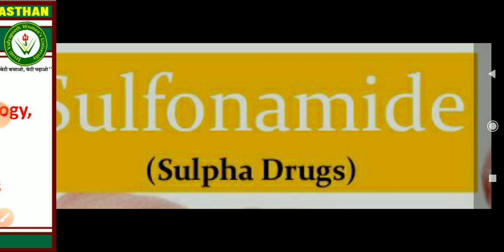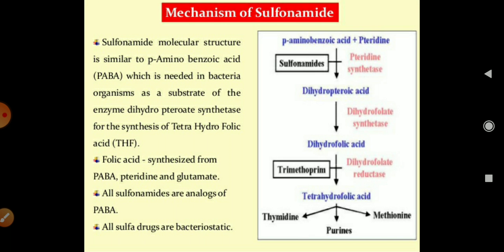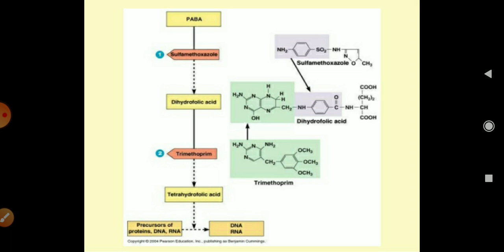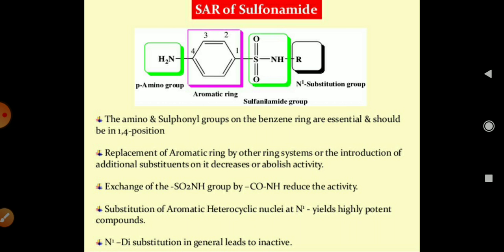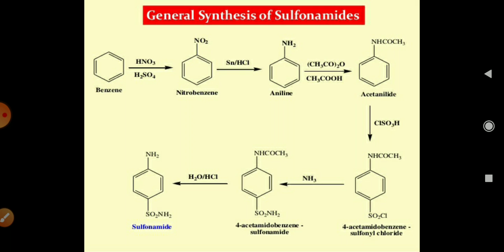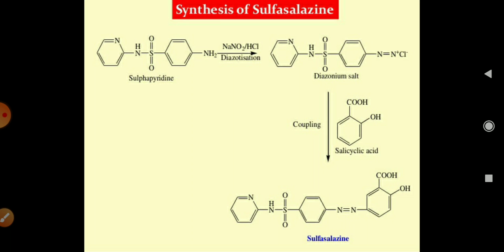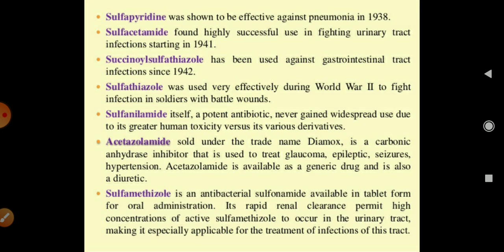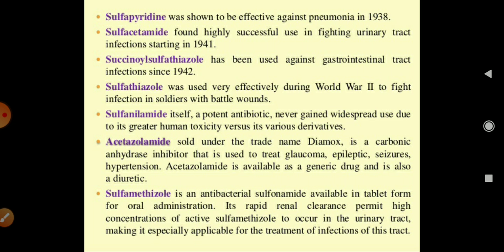JVWU structure and synthesis of sulpha drugs, B.Sc B.Ed VIII sem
structure and synthesis of sulpha drugs